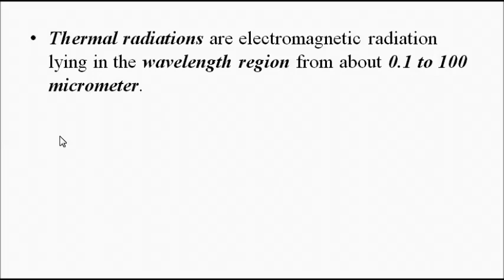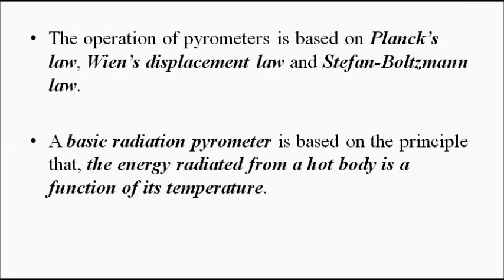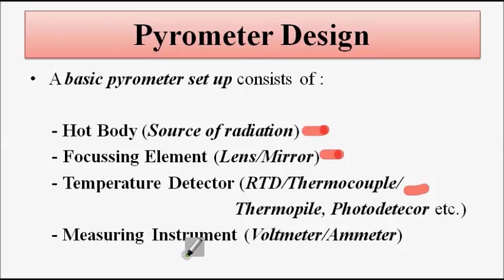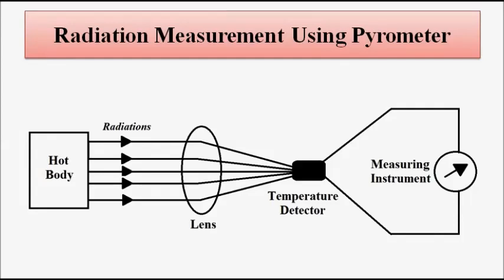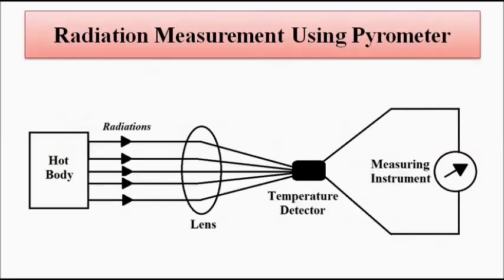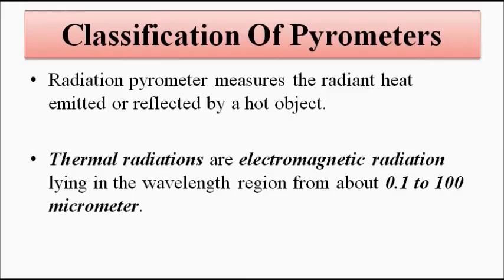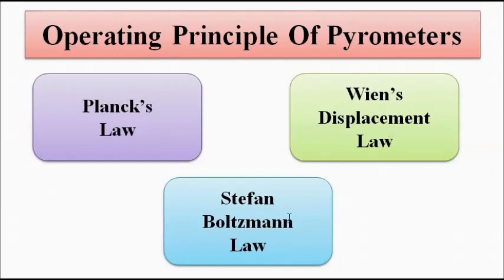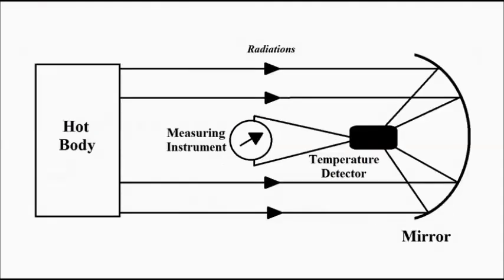Radiation Pyrometer | Basic Concepts | Construction, Working And Type | Sensors And Transducers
In this video, we are going to discuss some basic concepts related to radiation pyrometers : construction, working and type.